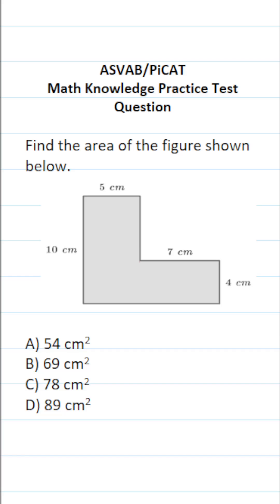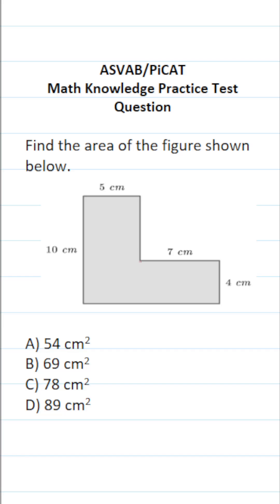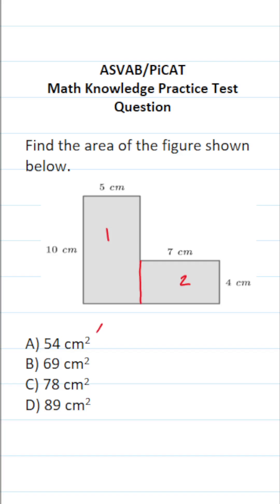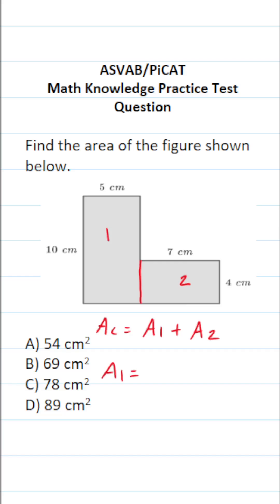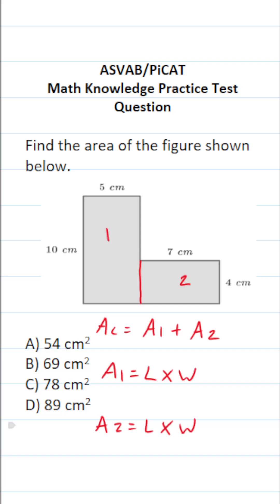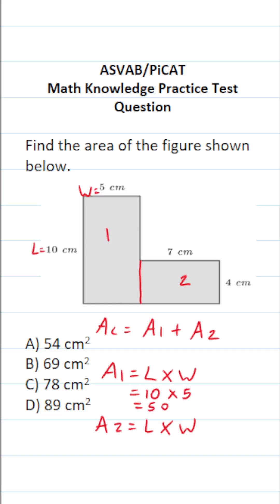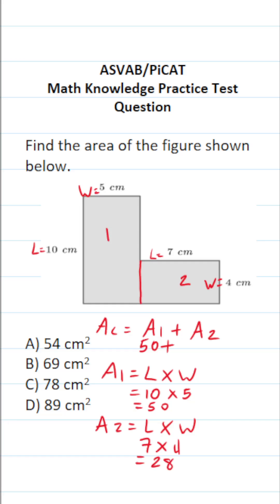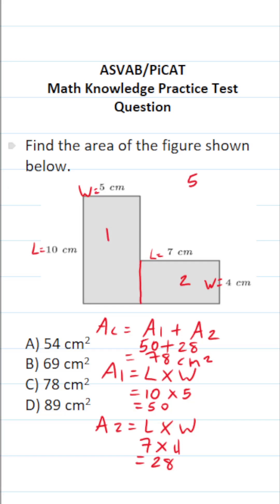Area of a Composite Figure: ASVAB/PiCAT Math Knowledge Practice Test Q acetheasvab w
In this video, Grammar Hero works out a practice test question that requires you to find the area of a composite figure. This question should closely mirror what you should expect to see in the Mathematics Knowledge (MK) subtest of the Armed Services Vocational Aptitude Battery (ASVAB) as well as the Pre-screening internet-delivered Computer Adaptive Test (PiCAT). ​​​​​​grammarhero ​​ASVAB​​​​​